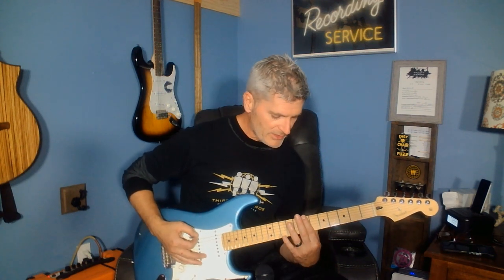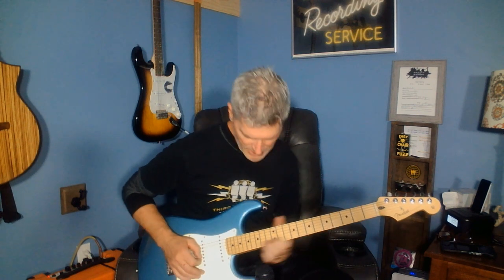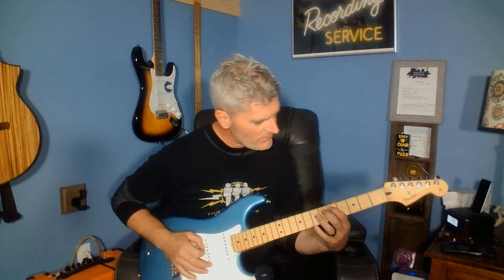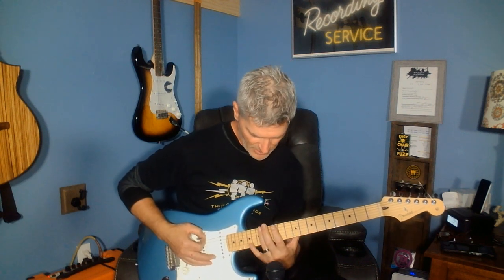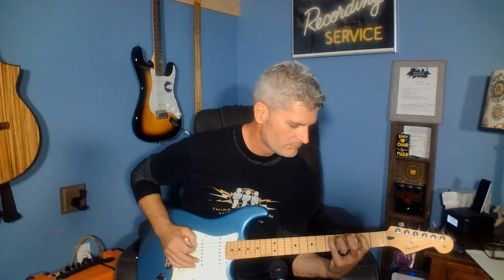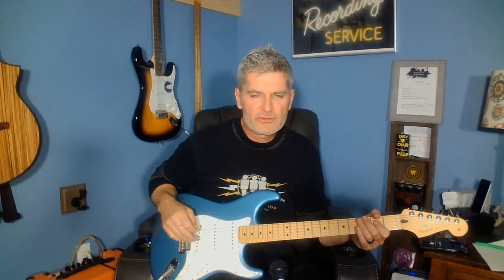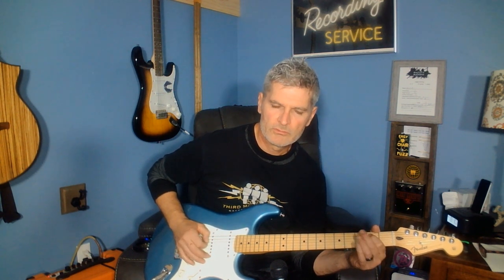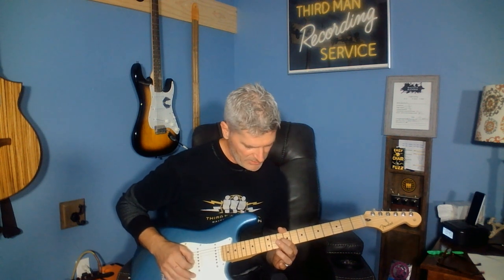Taking Me Back - Jack White || Guitar Tutorial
How to play Taking Me Back by Jack White on the guitar.  You'll need a nap later.
Oops!  I realized later that I accidentally deleted a section of the song.  Here's a link to watch it